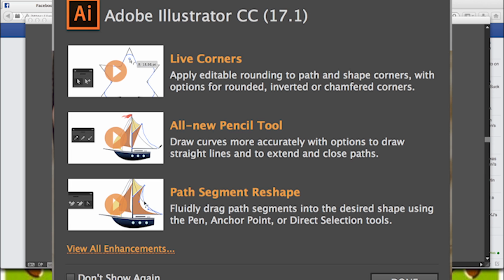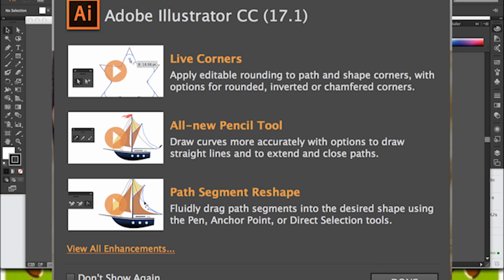New Update in Illustrator CC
InPhotoshop1 reveals the new update in Illustrator CC and its features. These few changes will make all the difference in your future Illustrations! Changes to the Pen Tool, Pencil Tool, Live Corner Editing, and Line Segment Editing!